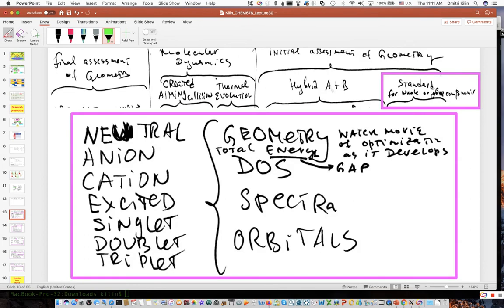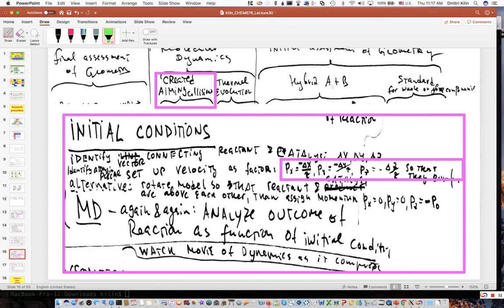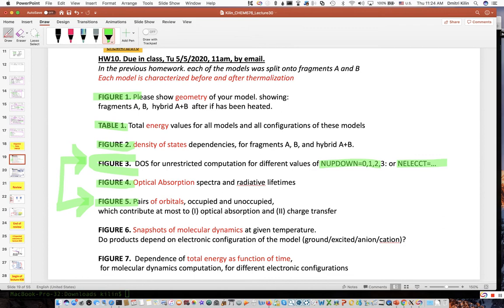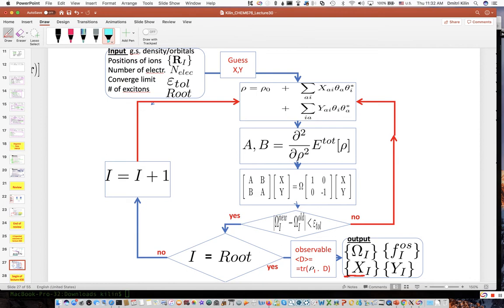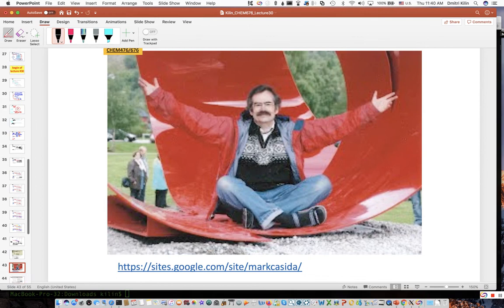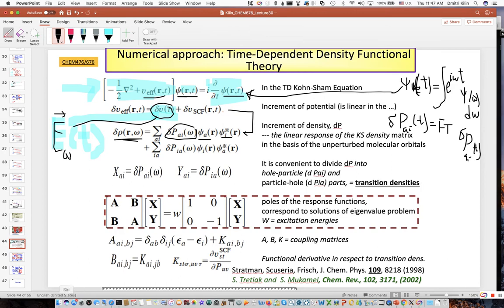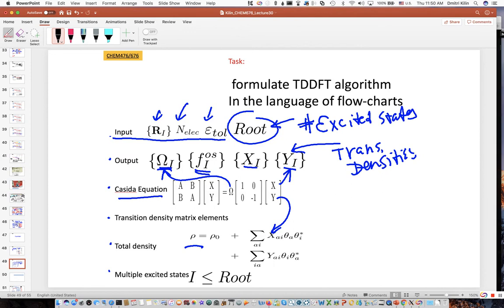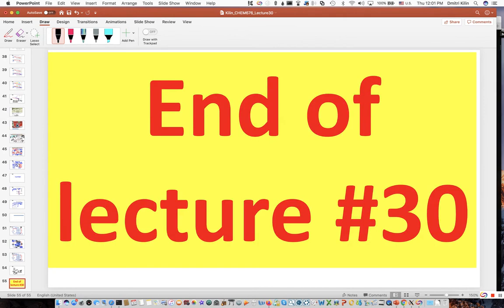CHEM676 2020 lecture30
how to organize computational data for the report?
Flowchart of the TDDFT